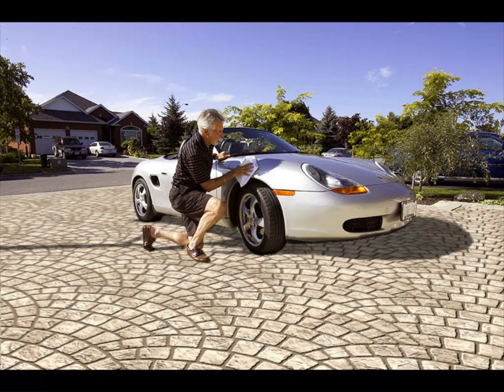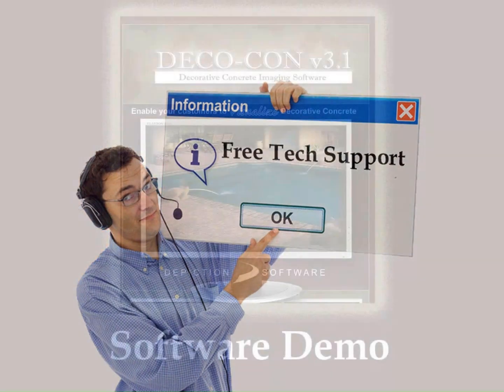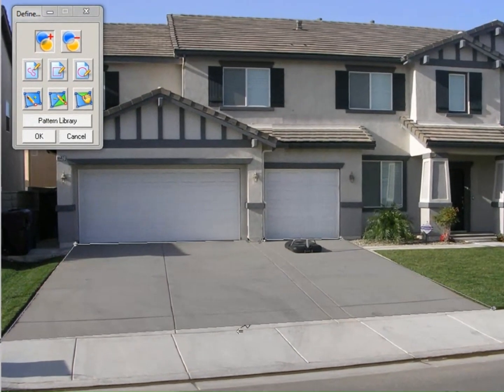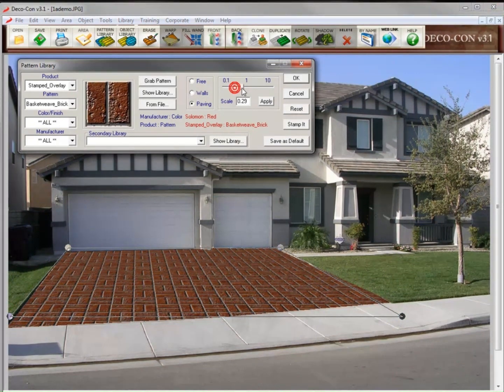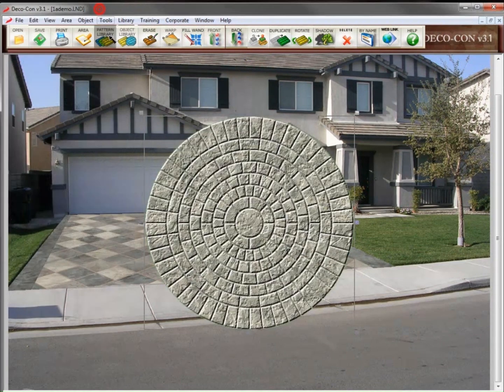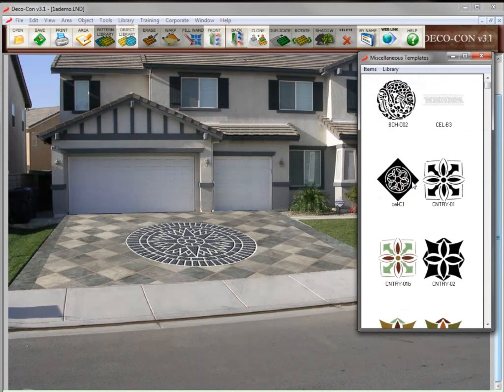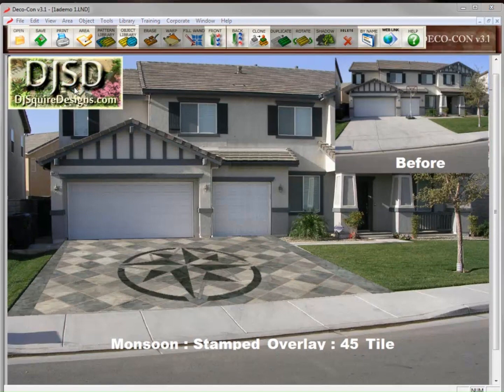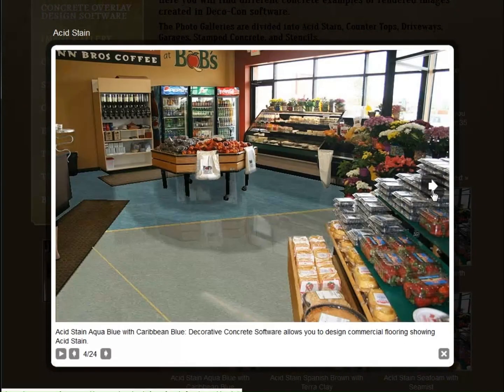Deco-Con V4 – Decorative Concrete Designs Software (Now Only $320!) 2026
Deco-Con V4: The easiest way for concrete contractors to wow clients and close more jobs FAST! Upload any photo of a driveway, patio, floor, or wall – then instantly apply 24,000+ patterns & colors for stamped concrete, acid stain, epoxy flakes/stone, overlays, pavers, and more. Edit in real-time, add borders/logos, create before/after views, and email professional proposals.
Perfect for decorative concrete pros and resurfacing experts looking to boost sales confidence.

Watch the full demo to see how simple it is:

0:00 – Intro & why contractors need this
0:45 – Uploading & cleaning up photos
1:30 – Choosing patterns/colors (library tour)
2:45 – Applying textures & adjustments
4:00 – Adding details & exporting proposals

(Now only $320 – one-time purchase and no subscriptions)

Free support + tutorials included!